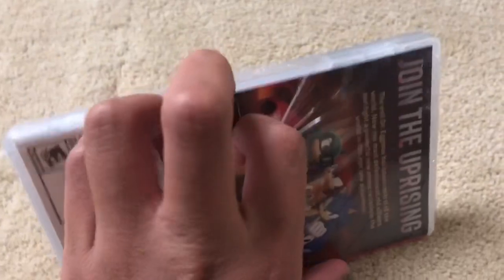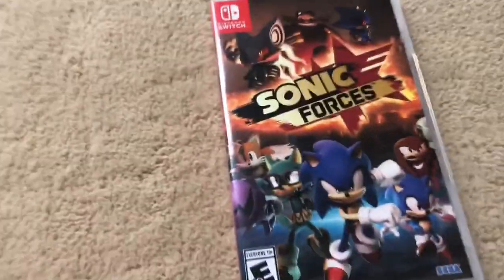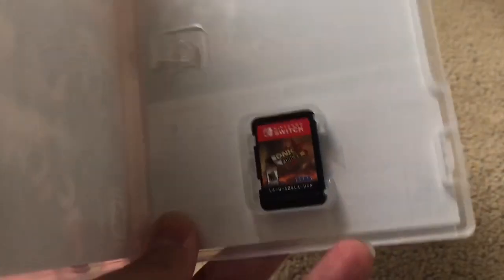Sonic forces game case review